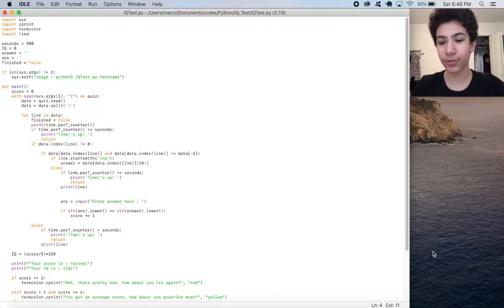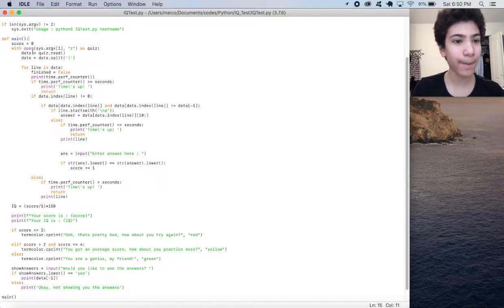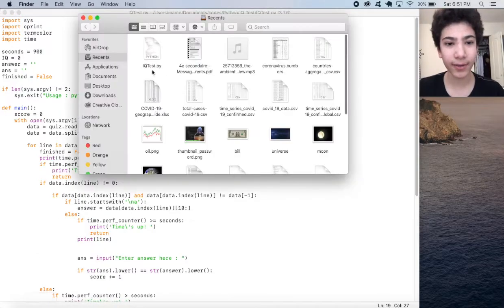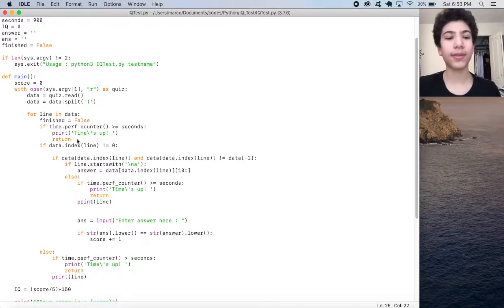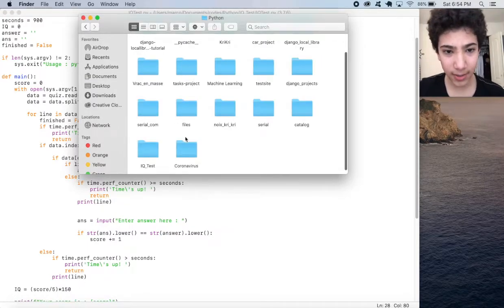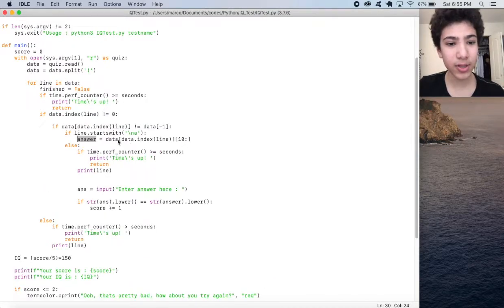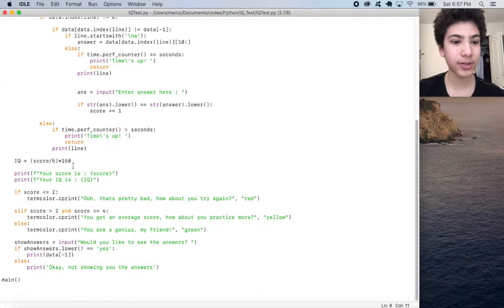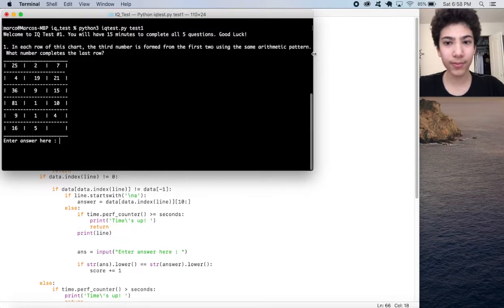How To Boost Your IQ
Support me :
Hello everybody and welcome to another video, today I will show you how to boost your IQ. Not only will this boost your IQ, it will also help you practice your coding skills in python!